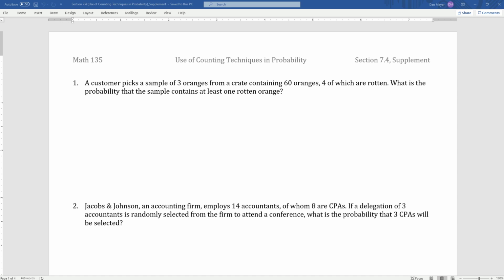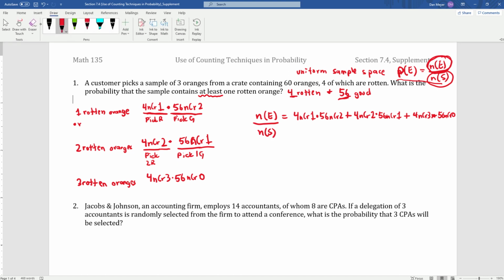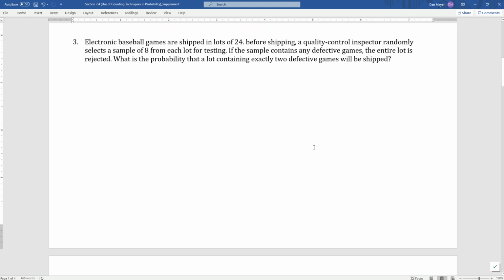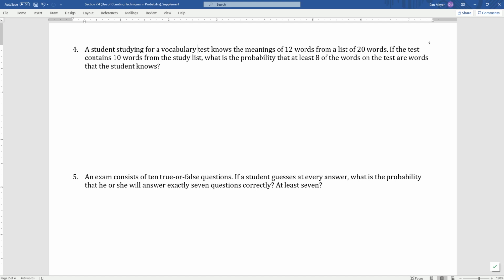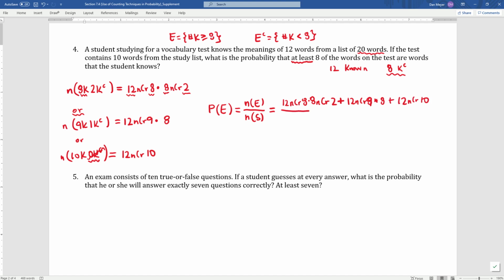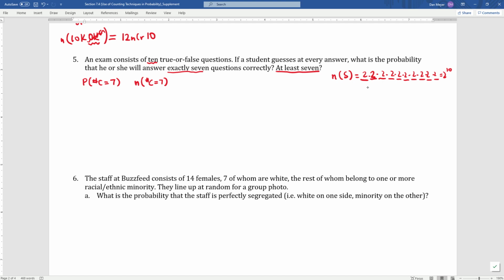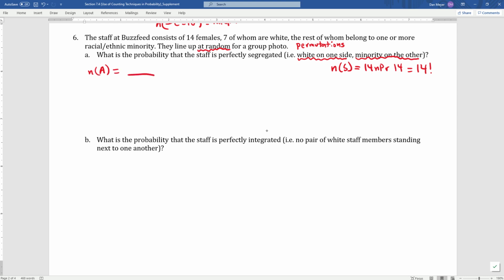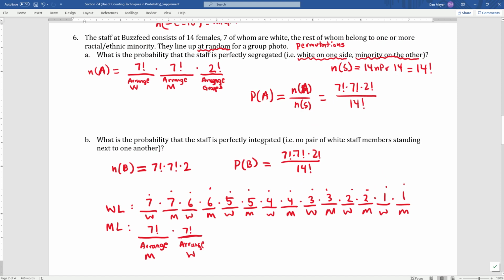Math 135 - Sec. 7.4 Supplement Pt1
Supplemental examples covering Use of Counting Techniques in Probability